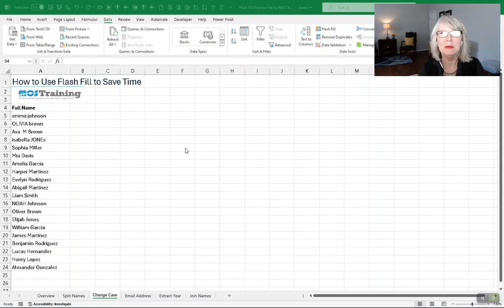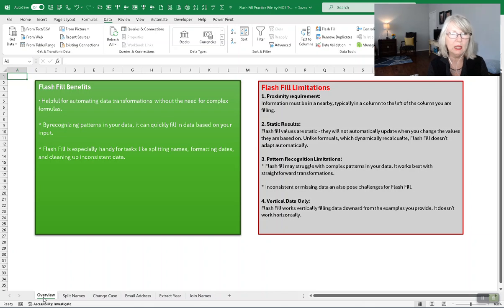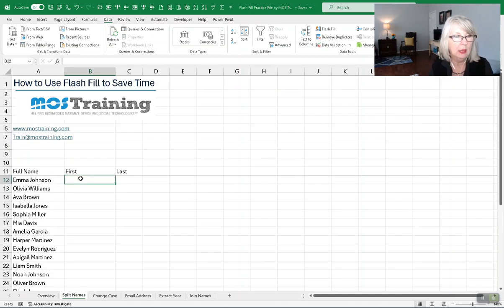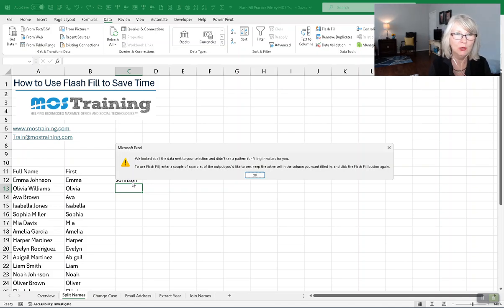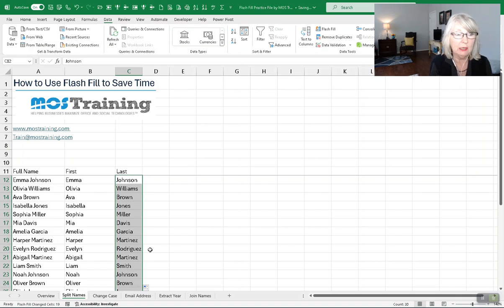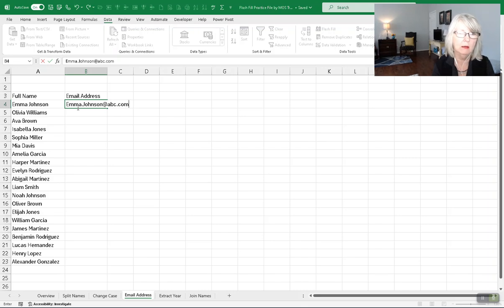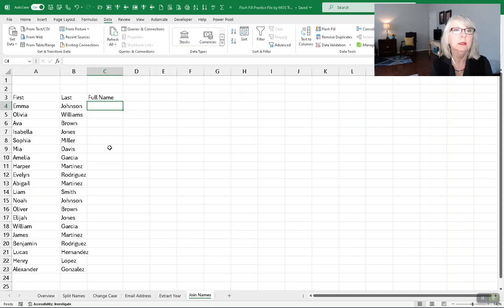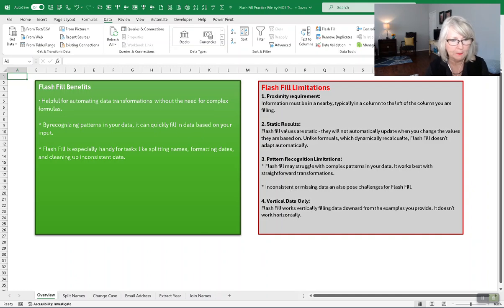How to Use Excel 365 Flash Fill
Oh, at the time you are going to save using Excel Flash Fill because of the number of data transformation and data extraction tasks you can do without a formula.

What you will learn in this tutorial. You will not need a formula for any of these tasks.
1) What Flash Fill does
2) How to join text columns together
3) How to extract a year from a date field
4) How to create email addresses for a list of people without a formula
5) How to extract the year portion of date field into a new column. You can also extract only the month or a day, if needed
6) Clean up data that is improperly cased. You probably used the PROPER function in the past but no need with Flash Fill.
7) Break text within a single cell into multiple columns without a formula. For example, you have an Employee Name field and the entire name is in that field. Your goal is to break it out into a First Name and Last Name field. In a matter of seconds, Flash Fill can accomplish this for you.

This is the short list of what you will learn.

One more thing to know that is not in my video - how to enable Flash Fill if it's not already enabled.
Steps:
1. Cick the File Tab (This opens the Backstage view of Excel.)
2. Click Options at the bottom left of the screen. (The Option dialog box opens.)
3. Click Advanced
4. On the right-hand side, scroll until you see the option Automatically Flash Fill and check the box, if it's not already checked.
5. Click OK to complete.